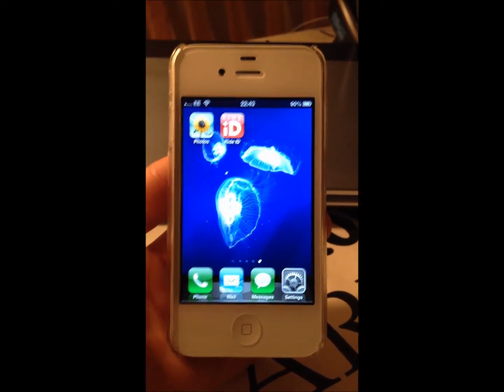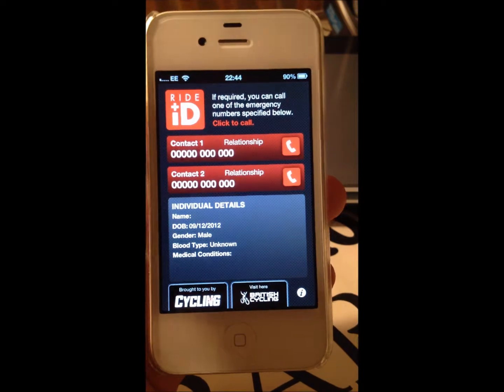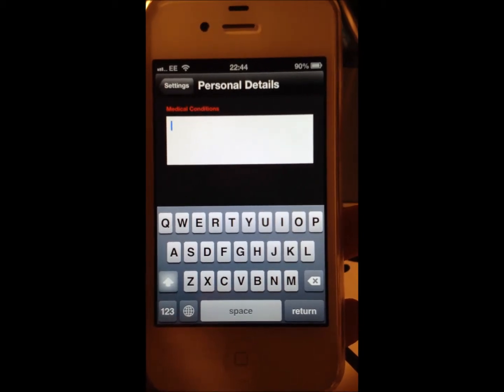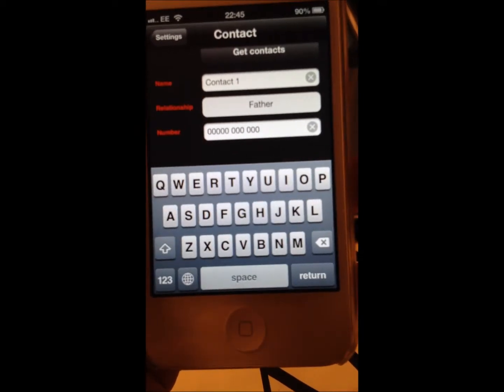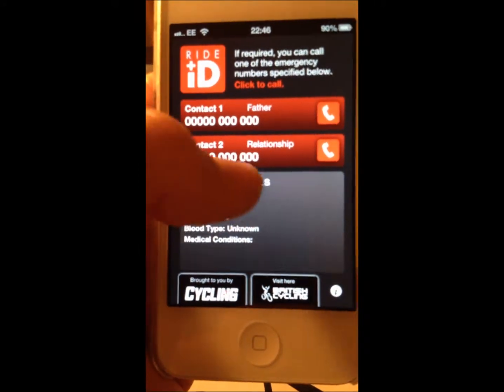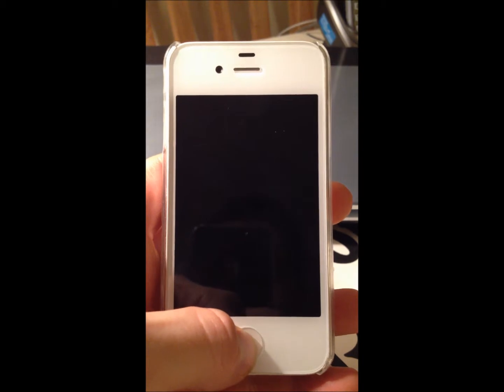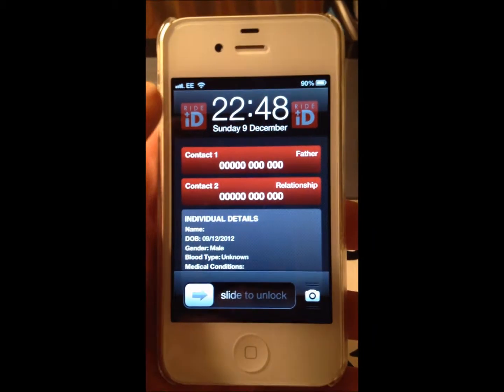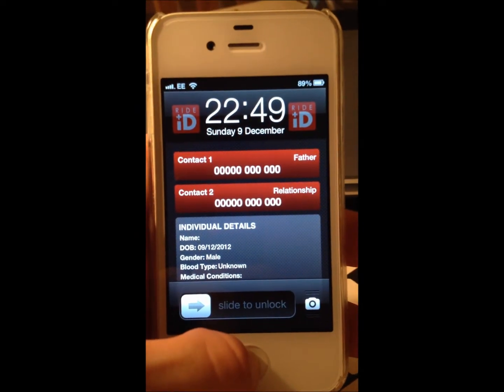Review of RideID free app for cyclists and motorcyclists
This is a review of Ride ID, an app that allows primary responders and paramedics to get your medical information and also "contact in case of emergency" (ICE) from a locked phone. This would be useful if you were knocked unconscious in an accident. In the video, I briefly run through how you can set this up.
I had better mention that I am receiving no recompense, monetary or otherwise, for reviewing this app, from the developer or any other third party. I genuinely think this is a great idea, and I wanted to share it with my subscribers, and I hope that my subscribers will pass the information on.